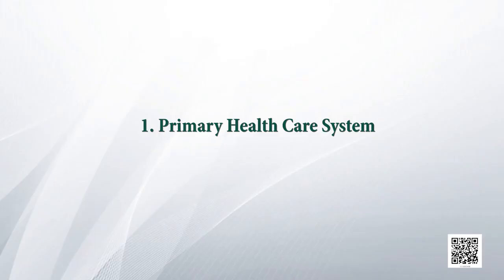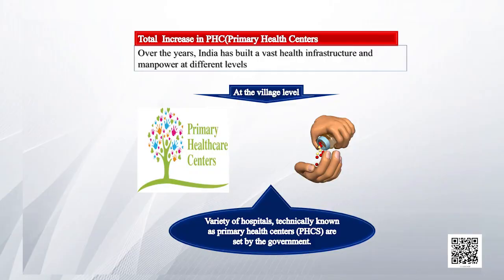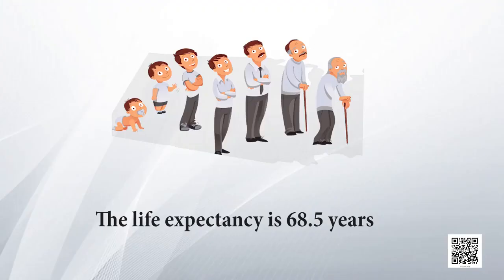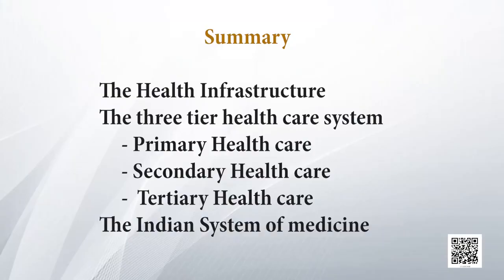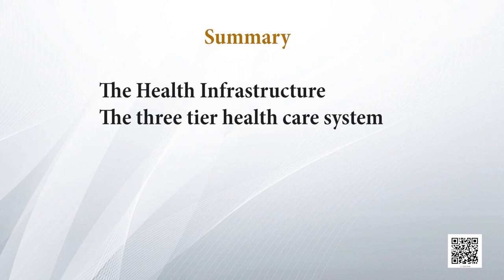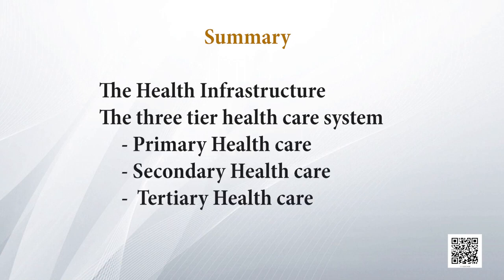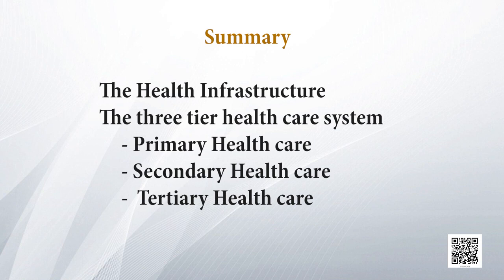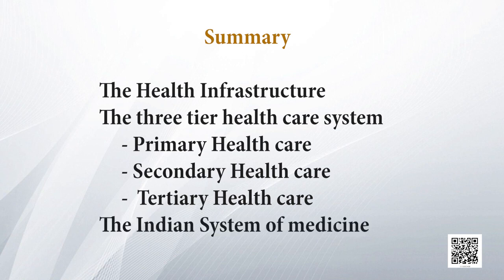CBSE / NCERT Class 11 Economics - Infrastructure - Part 2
Economics (अर्थशास्त्र )
Infrastructure  - Part 2 , ( आधारभूत संरचना - भाग 2  )

Colleges

Sarkari Jobs

News